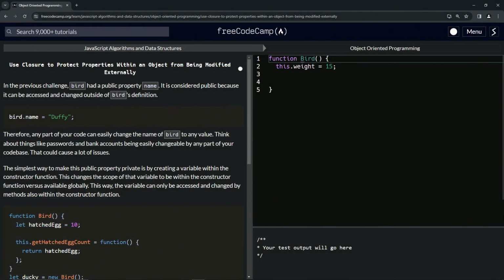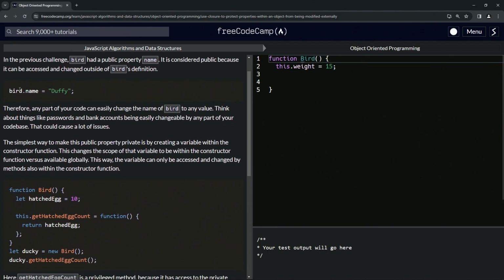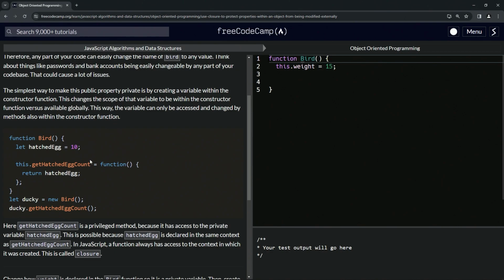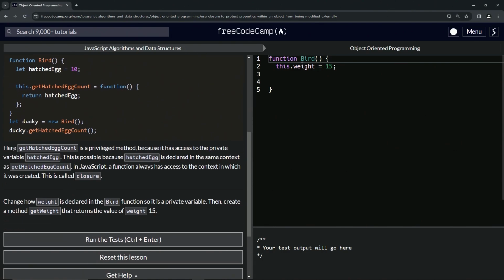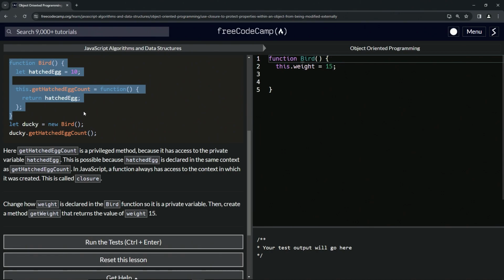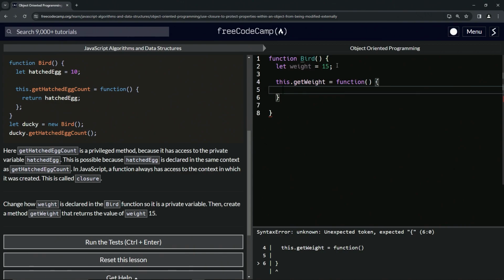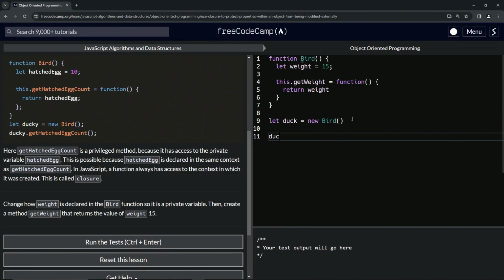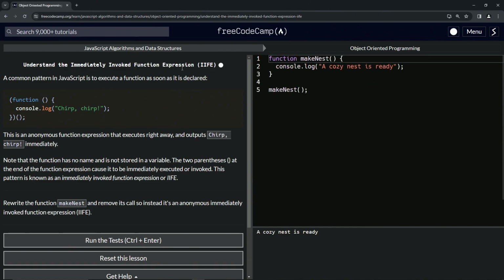Use Closure to Protect Properties Within an Object from Being Modified Externally | freeCodeCamp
🌿 **"Encapsulating Serenity: A Journey Through JavaScript Closures"** 🌿

Welcome to our peaceful corner of the digital universe, where we unravel the serene art of encapsulation in JavaScript.

🍃 **Safeguarding Secrets with Closures**:

Delve into the tranquil world of closures, where the secrets of objects are kept safe from the tumultuous tides of external changes, just as nature shields the dewdrop from the winds.

🔐 **Crafting a Digital Sanctuary**:

Through the lens of a Bird's life, we explore how to create a private haven for properties, protecting the precious count of hatched eggs from being altered by the outside world.

🌼 **Mindful Methods in Coding**:

Learn with us the mindful practice of crafting privileged methods—gatekeepers that allow gentle access to the sacred counts within, offering a lesson in digital mindfulness and security.

✨ **The Essence of Closure**:

Embrace the essence of closure, a concept not just pivotal in coding but reflective of life’s principles where inner peace and stability come from what’s guarded within.

🌱 **Growing Code with Care**:

We nurture our code, much like a gardener tends to their seedlings, ensuring that every function grows within a protected environment, sheltered from unpredictable global scopes.

💖 **A Coding Retreat for Reflection**:

Join us for a tranquil retreat into the heart of JavaScript, where we reflect upon the integrity of our objects and the strength that comes from within.

📺 **Sublime Subscriptions**:

Subscribe and be part of a community that values the quiet strength of secure coding practices, where every line of code we write is a step towards greater wisdom and harmony.

🔖 **Hashtags to Harvest By**:

Settle in for a serene exploration of JavaScript closures, where we protect the integrity of our code as steadfastly as nature safeguards its wonders. Let’s cultivate a space of tranquility in the code we create together.